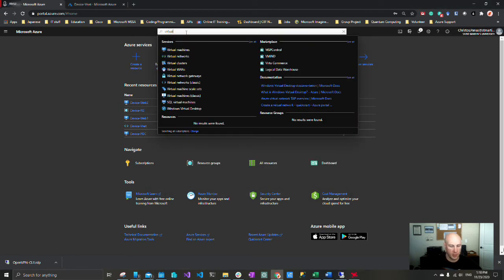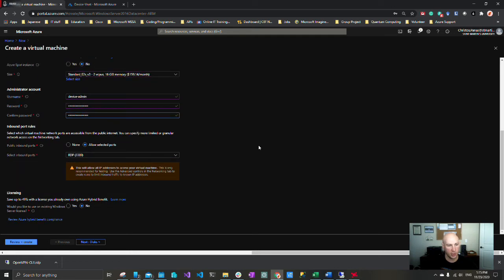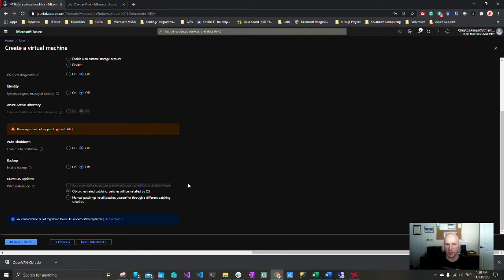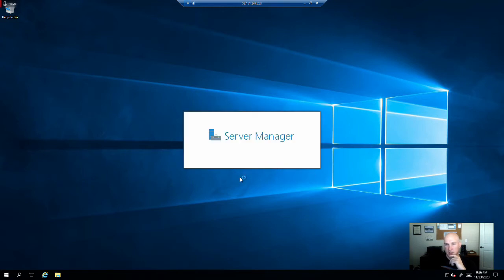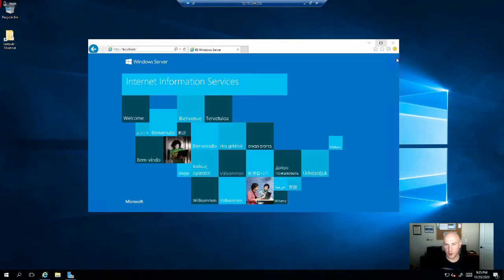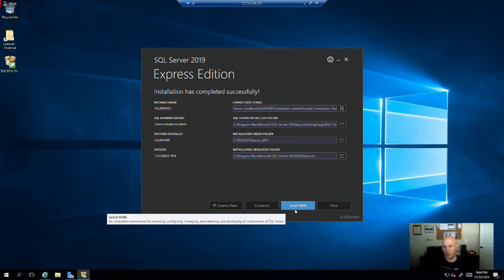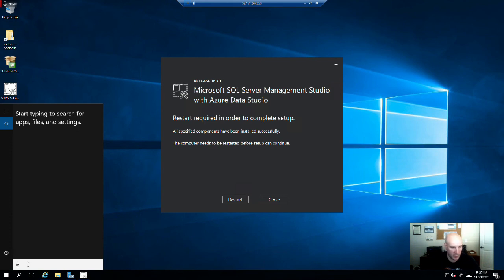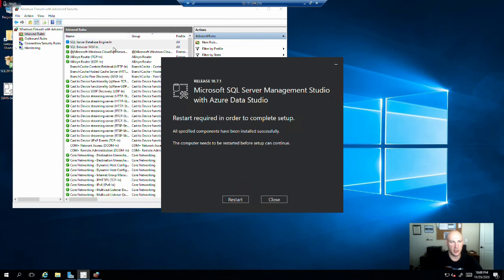SQL Server on Azure Server 2016 for Web Server role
In this video, we Install an IaaS solution to host our website. We provision an Azure VM running Windows Server 2016, enable IIS, install SQL Server Express, and configure Windows Firewall.